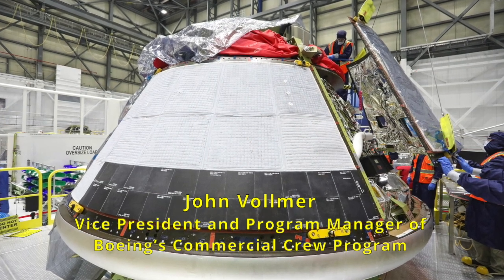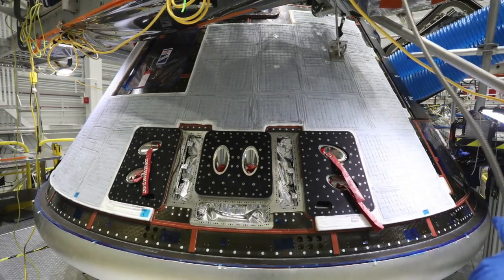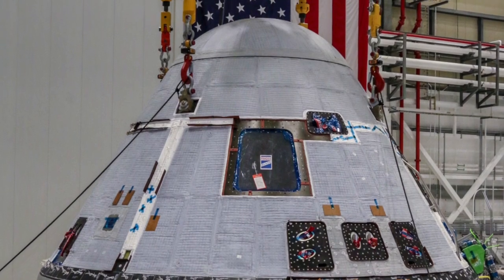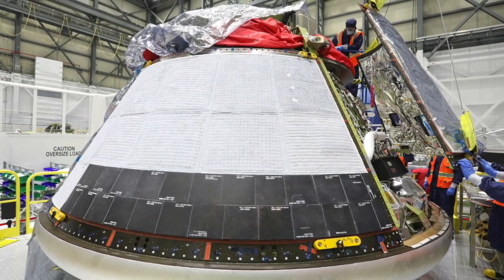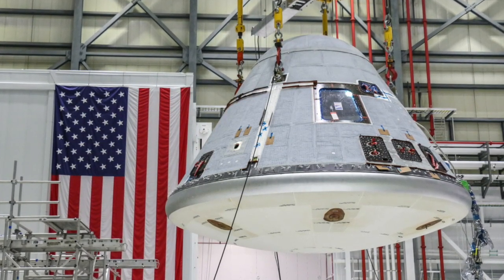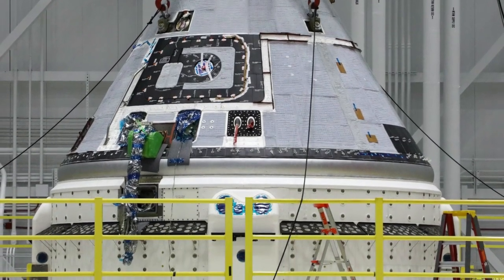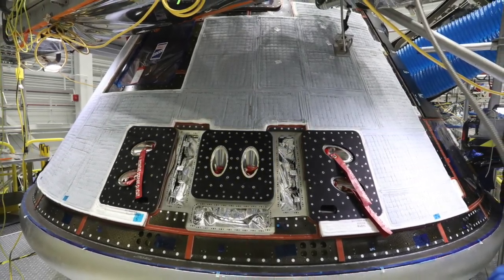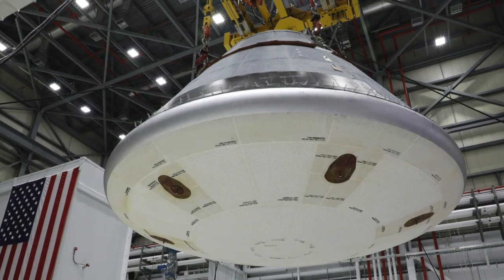Status of the Starliner OFT-2 spacecraft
The issues experienced by Boeing’s Crew Space Transportation (CST)-100 Starliner spacecraft for the Orbital Flight Test-2 (OFT-2) mission presented by John Vollmer, Vice President and Program Manager of Boeing’s Commercial Crew Program.
Credits: NASA/United Launch Alliance/Boeing